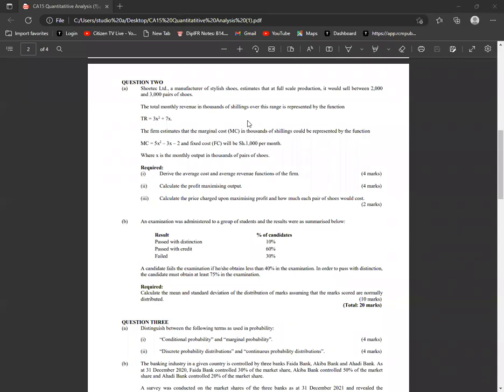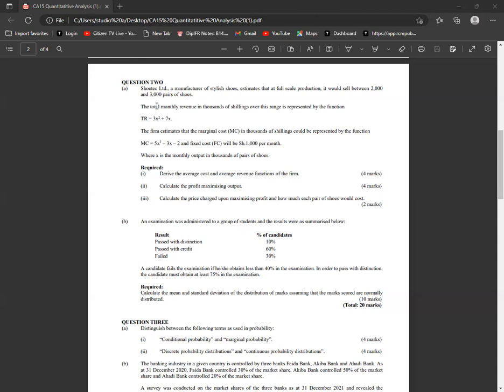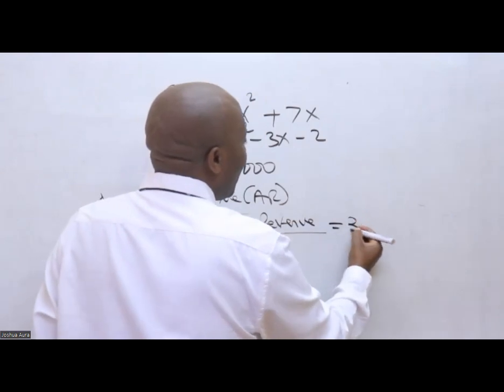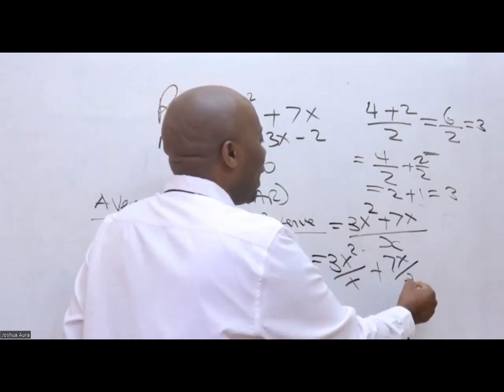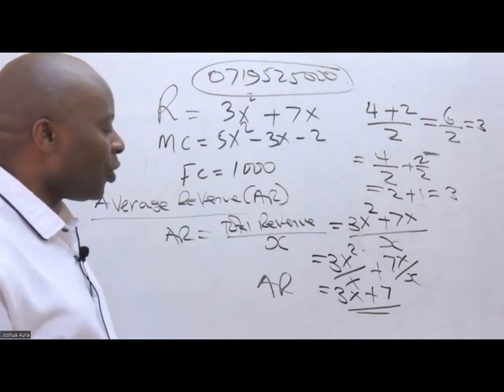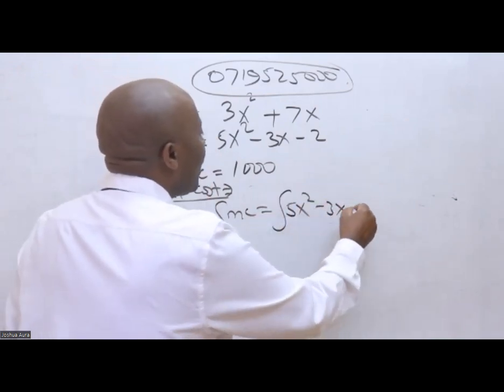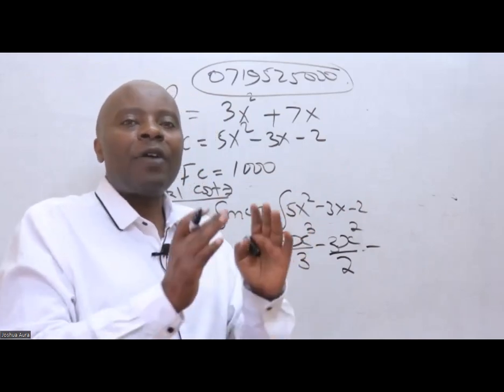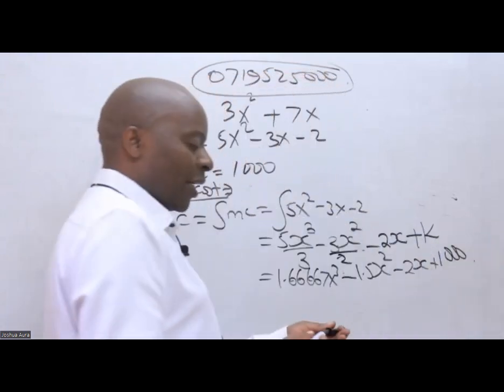QA DEC 2022 Q2a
Quantitative Analysis for CPA , ACCA Exams